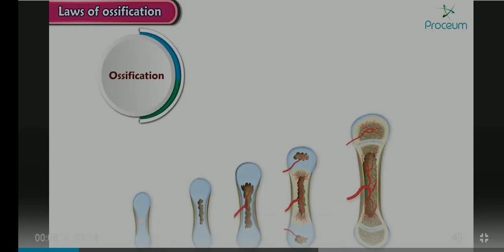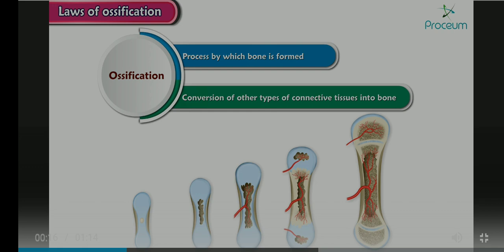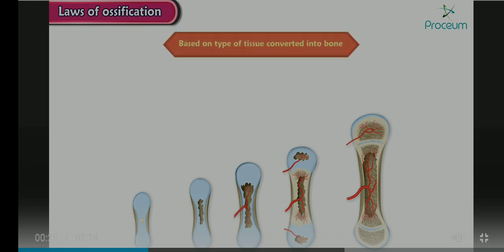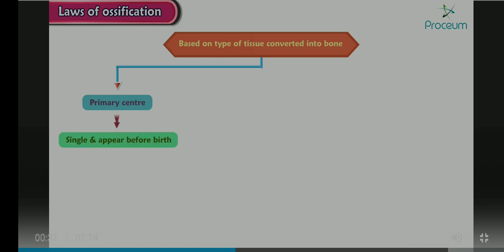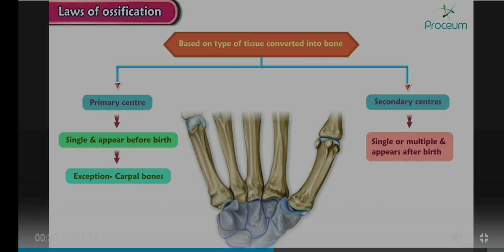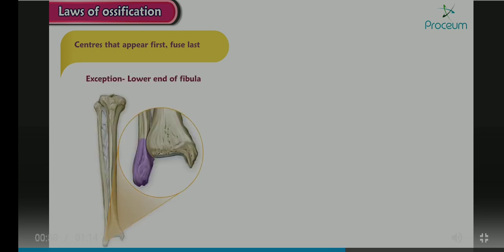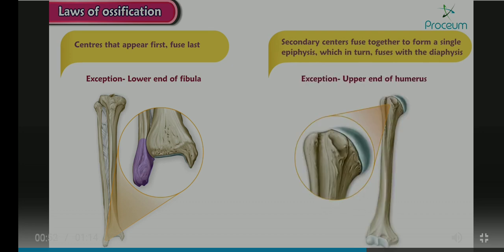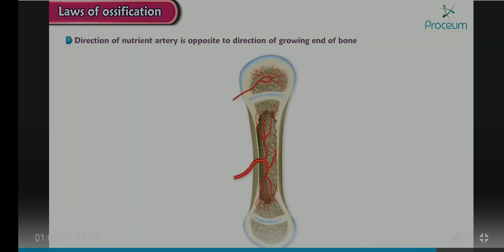laws of ossification mbbs 3d lecture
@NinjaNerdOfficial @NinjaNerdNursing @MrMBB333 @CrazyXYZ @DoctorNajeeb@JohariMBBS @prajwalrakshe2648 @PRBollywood